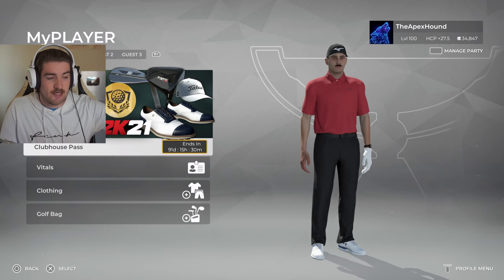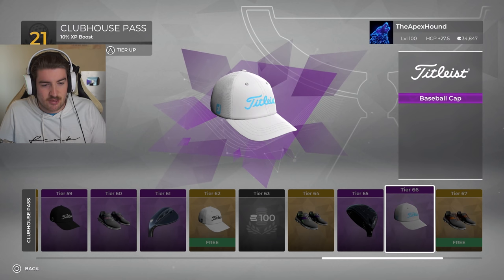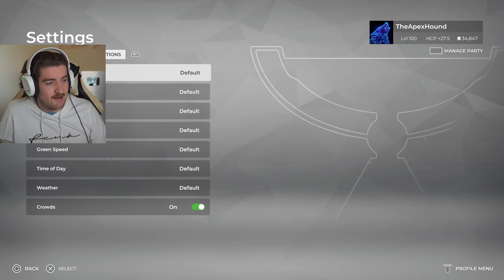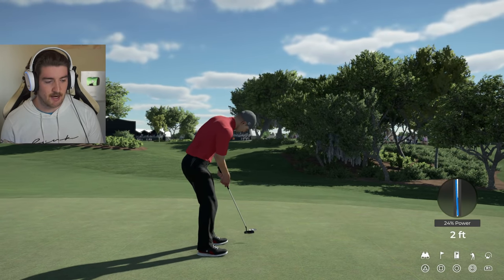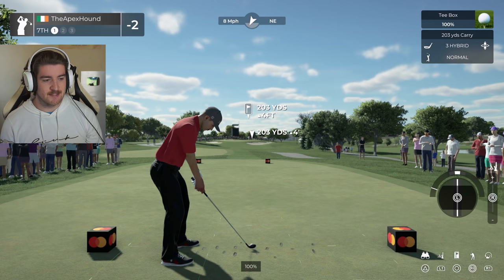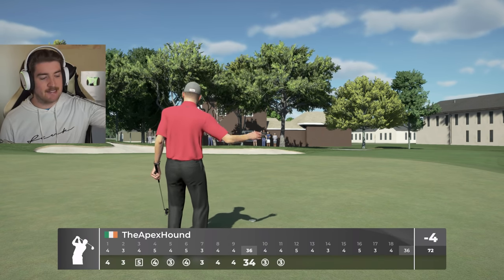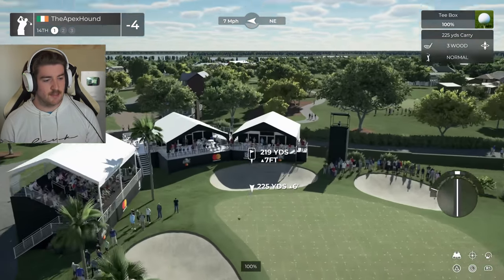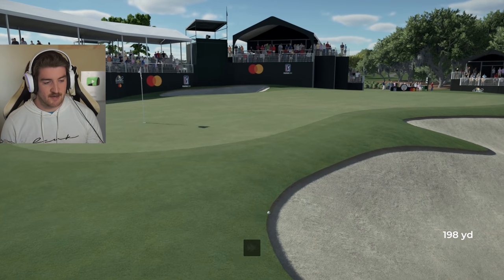BAY HILL CLUB & LODGE - NEW TITLEIST CLUBS (PGA TOUR 2K21 Gameplay)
New update on PGA, Let's go baby! Exciting times ahead. Drop a like pls?
Reaction Channel: @purereactions6676
2nd Channel: @thehound55

MEMBERS:
Wolf Level: @GameRiot - UG Outlaw - Sylvain Jamais - Casey Wood - Steve Kennedy - Mickey Finn - Norwegian Viking - NoTouchyDaHutchy - Sam Sisson - Bass Jvnkie - FilthyGaming0815 - Logan Cecchine - Alex Dyter - Carter Noskey - Mike Stanley - Steven McCarus - Aaron Phillips - Keith Yeoman - Aditya Katti - Lianne aka Pinup - Mariana de A B - Georgewhannel - Dave ODell - Christian Wilson - Tyler Moore - Riddles11 - Austin Brasier - Myles Bodie

Hound Level:  @Alyska - @MDG - Thiago - Daxman - DOCD - Brent Clapper - Rocky - Macximus - Hei - Echo Phoenix - Byrne Z - Chris Riches - JW - Sean Hanlon - Bryson Ostepchuk - Sam Roeber - Mark Bull - ScMityy07 - LouTV - Josh Pittman - Jack Kopanski - Morten Carstensen - Zac Tee - James Daly - Jason Franken - Stefan Jentoft - Ben Smith - Ash Hadler - John Kluger - Kevin Harte - Sterling Archer

Puppy Level: Rob Diton - Chriss Erik - Pani Ka - Christian Cryder - Kyle Culleton - Terence Morrissey - RealFreezd - Topi Aaltonen - Damien Pienaar - Adam - Benjamin Guzman - Hoe Joe Cinco - Pat Strife - Jake Spivey - Billy Kiernan - Av3rage Snip3r - Jesse Kemp - Gary Palmer - Michael Mcnabb - Stan Chelstroydan - Deej Johnstone - CuBez ORB - Blackout2189 - Ernie Arnold - Austin Fannin - Tim De Brine - Chris Spiese - Chandler Medlin - Dustin Hatlee - Luke McGrath - FlyghtSuitJ - Kent Dinnebier - Zackiej89 - Cathalregan55 - ToBo Fn - Torey Martin - Skadubreggae - Topi Aaltonen - Russell Carter - Jake Peaden - Simon Holmes - Andy Crawley